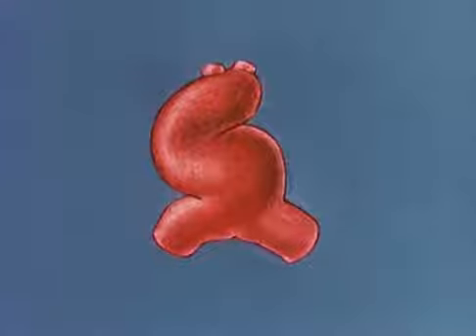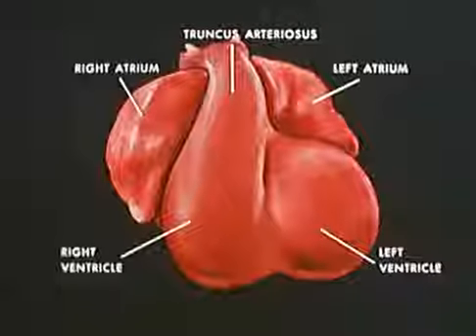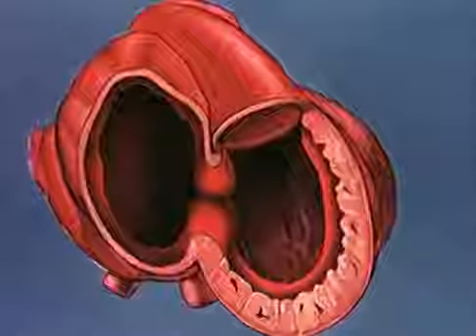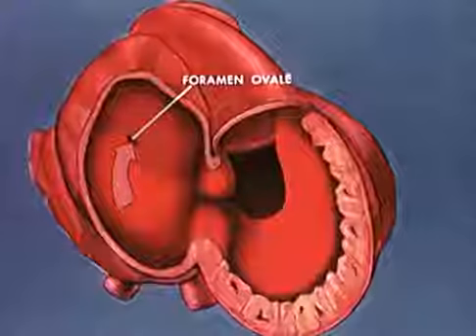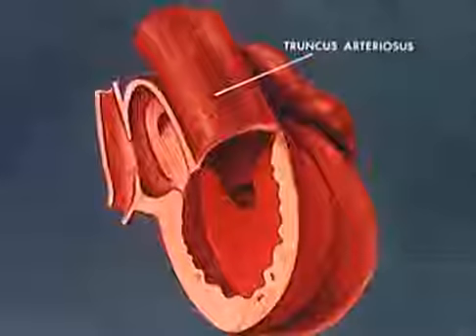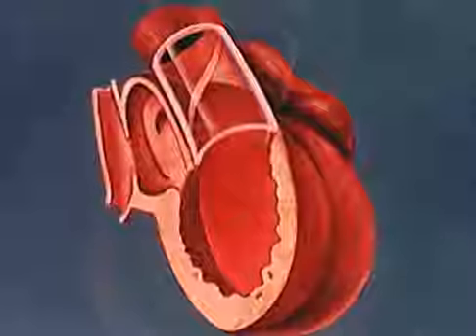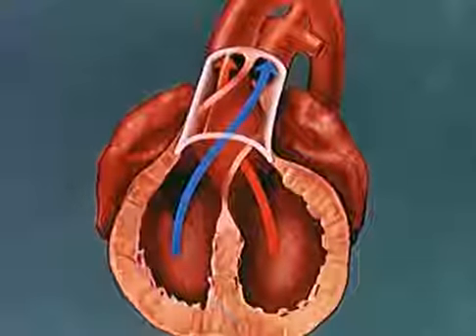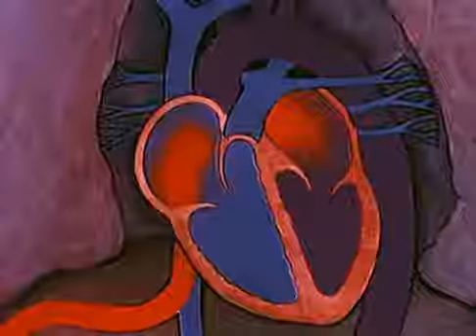Heart embryology video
1951 classic